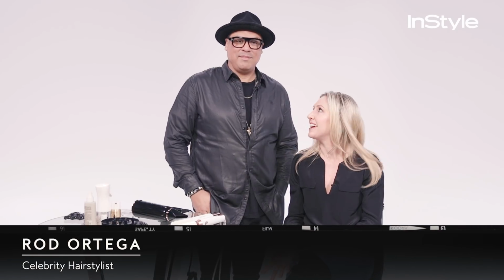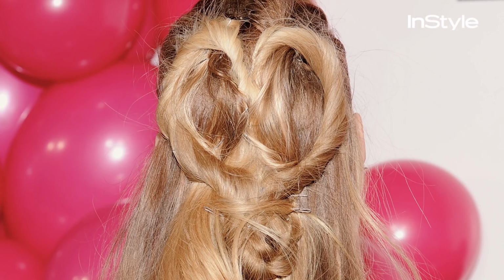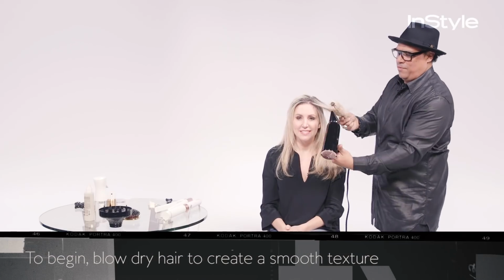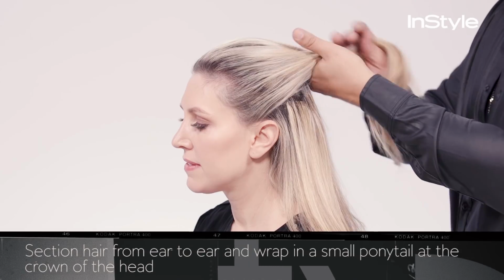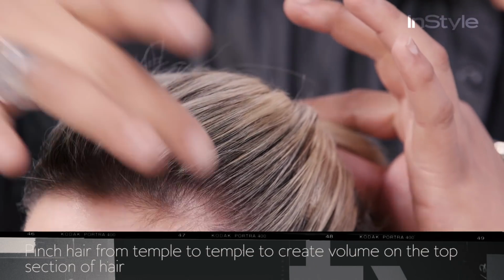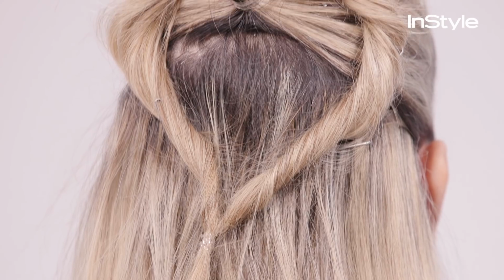How to Master Blake Lively's Valentine's Day Hairstyle | InStyle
If you have your entire Valentine's Day planned except for your hairstyle, we're here to help. We turned to Lively's longtime hairstylist Rod Ortega to find out how to recreate the star's hairstyle from the Galentine's Day party she hosted with her sister Robyn last year.

InStyle is the leading fashion, hair, makeup, and celebrity news site. See celebrity and runway photos, how-tos, and learn about the latest trends.

InStyle Magazine is published by Time Inc.